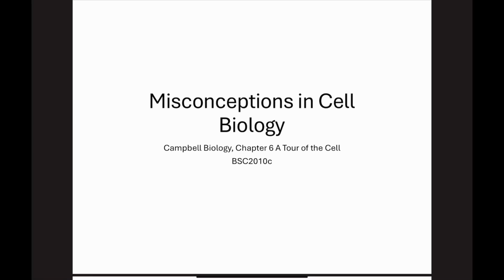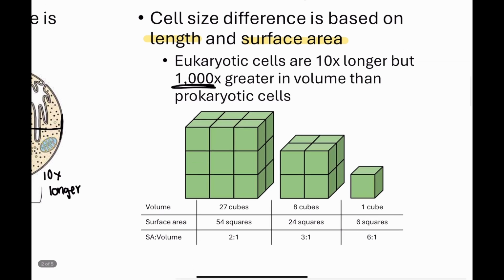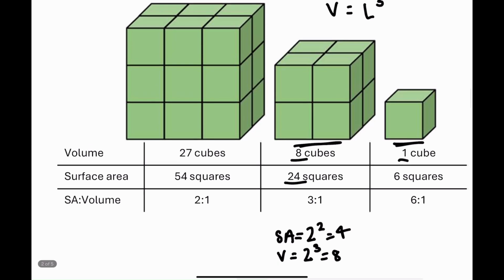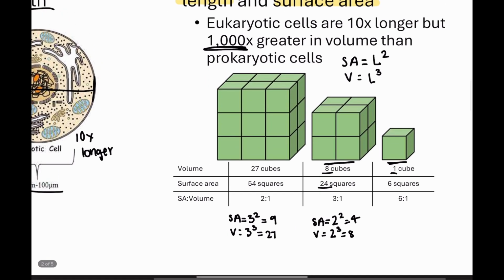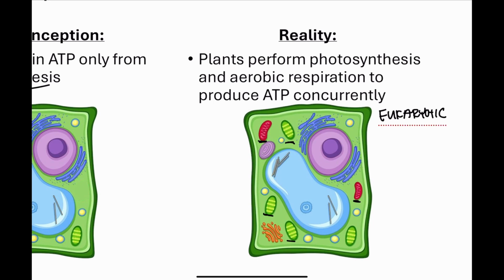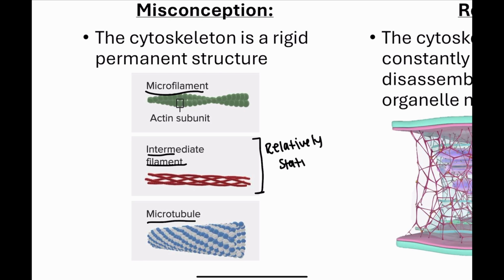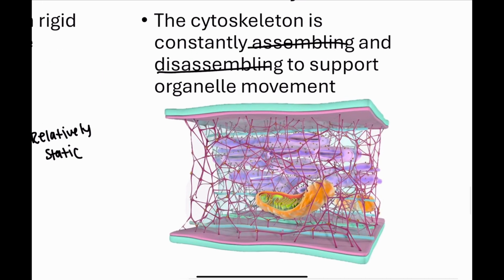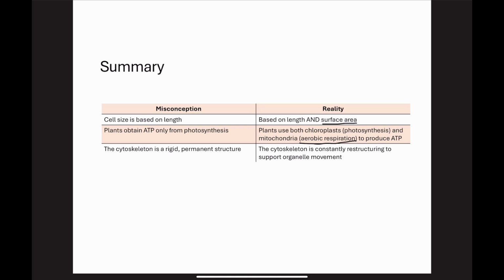Biology I: Chapter 6 - 3 BIG Misconceptions You NEED to Know!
Think you’ve got Chapter 6 of Biology I figured out? Think again! 🚨 Many students misunderstand key concepts about cell structure and function. In this video, we’ll bust three major misconceptions and explain the real science behind them!

🔬 Misconception #1: Cell size is only about length. (Hint: It’s also about surface area & volume!)
🌱 Misconception #2: Plants only use photosynthesis for ATP. (Think again!)
🧬 Misconception #3: The cytoskeleton is just a rigid framework. (It’s actually dynamic!)

This video breaks it all down using clear explanations, visuals, and real-world examples to help you ace your biology class. Plus, we'll dive into the math behind cell size and why it’s so important!